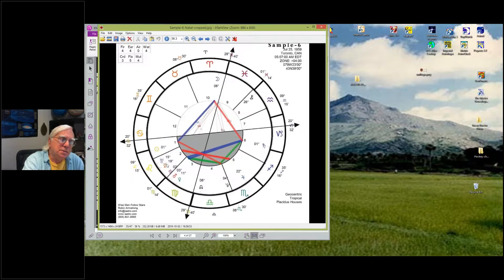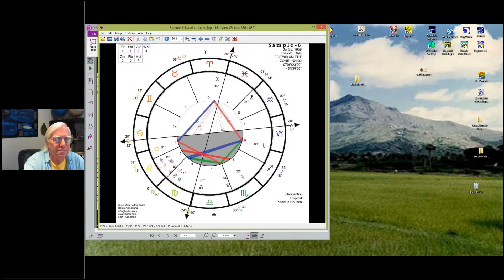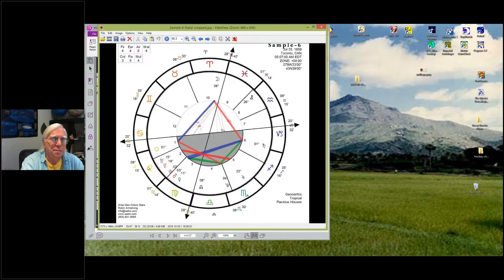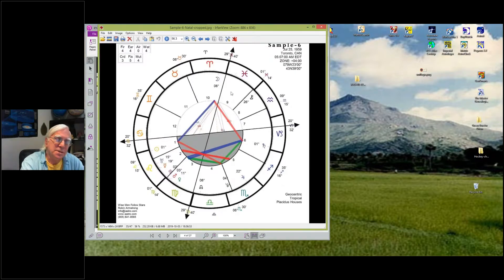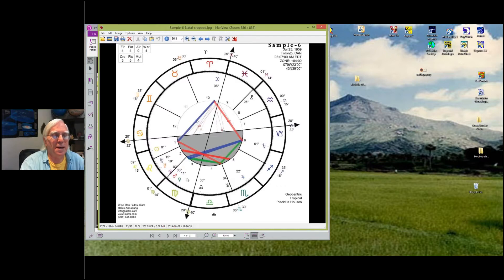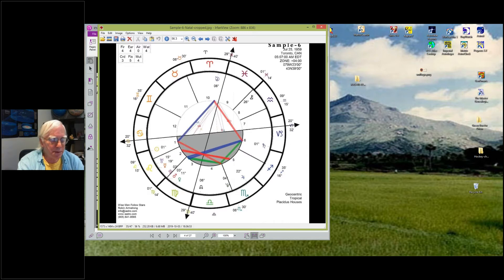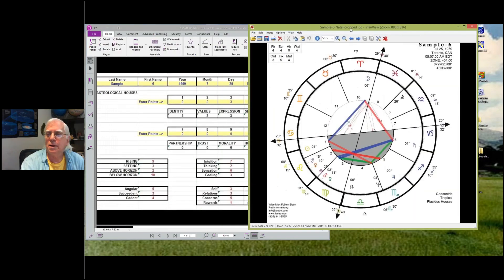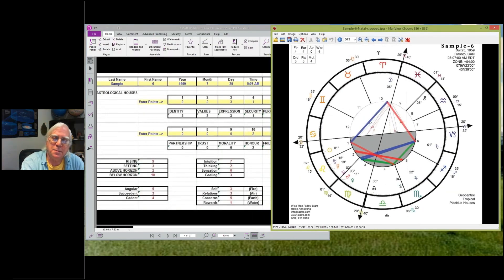RASA10 06 Advanced Case 06 part 03 of 12